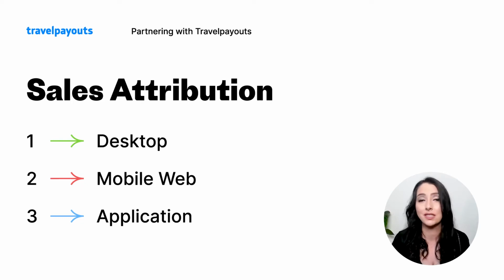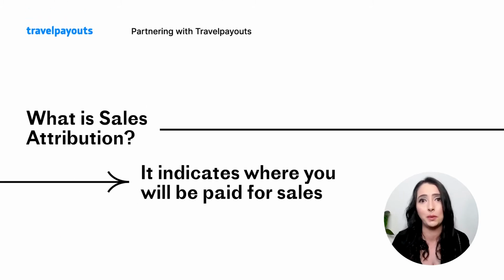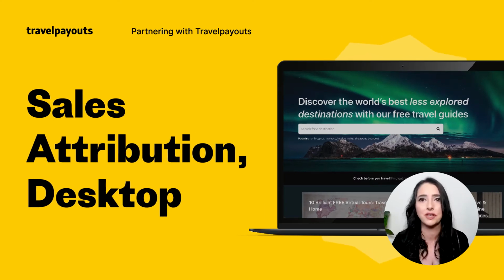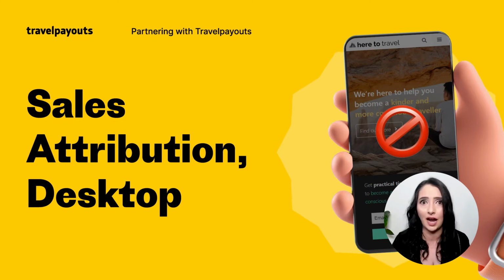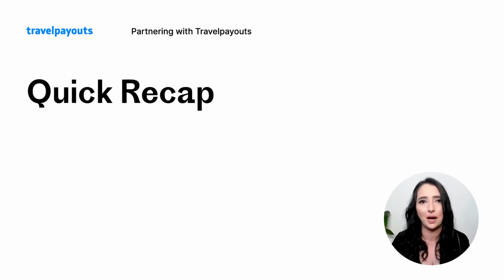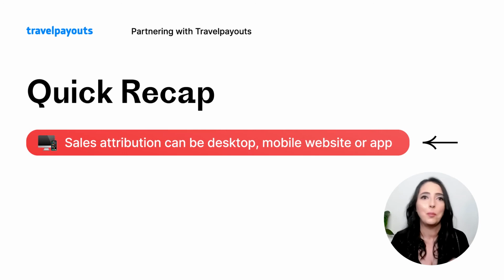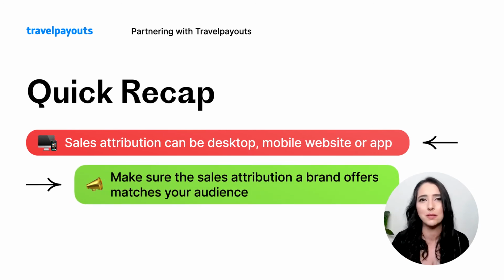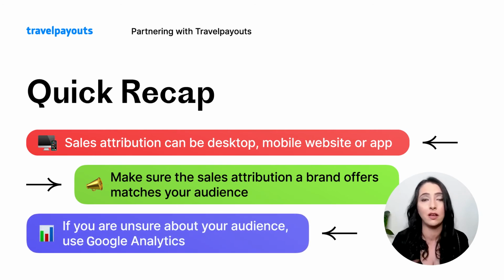What is Sales Attribution & Why it Matters in Affiliate Marketing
Wondering why sales attribution is important when it comes to choosing an affiliate program to work with? This video breaks down the different types of sales attribution on Travelpayouts and what to keep in mind when looking at brands to start promoting.

What is sales attribution?
Why is it important?
Where to learn what devices your audience uses.

✈️ About Travelpayouts — The Biggest Travel Partnership Platform!
Travelpayouts operates worldwide and partners with over 300,000 travelers, webmasters, and social media ninjas around the world. By today, we've already paid out $30M! Join us and start earning with these travel offers today - completely free!